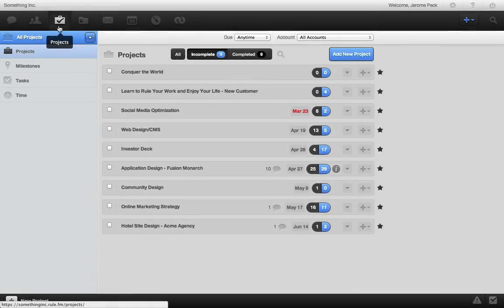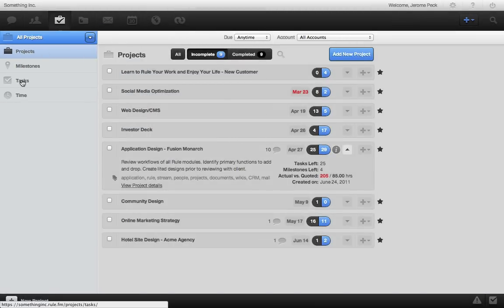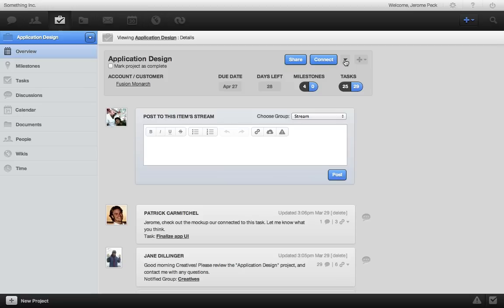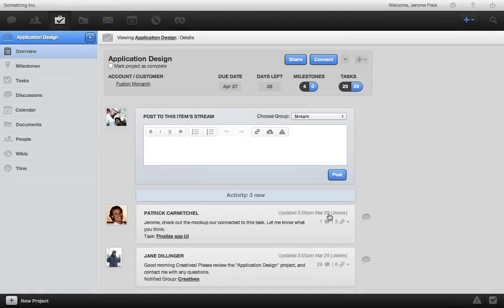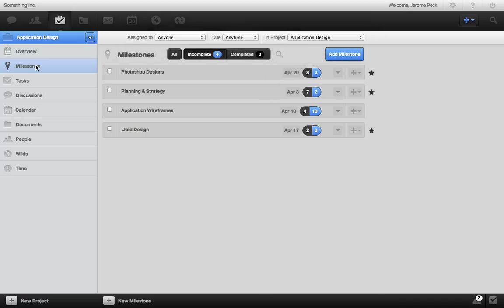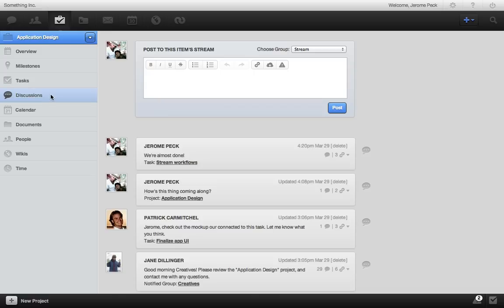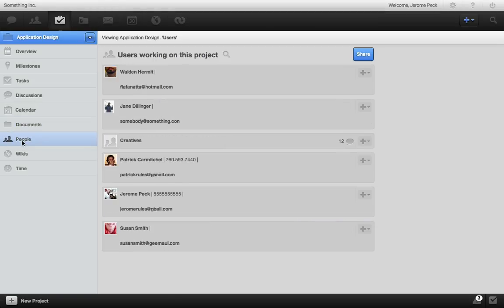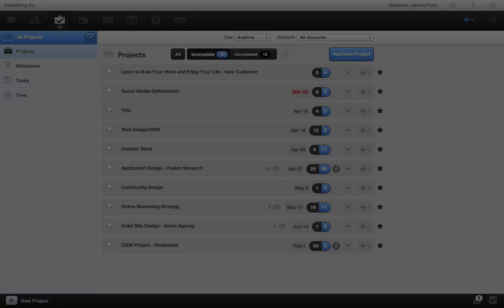Rule Tutorial: Online Project Management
With all the great updates we've recently made, it was time to make a new video to show you how fun and easy it is to collaborate around projects with your team

For teams that have things to talk about and things to do, Rule is the cloud application that connects discussions to activity. Unlike other productivity solutions, Rule gives even the smallest work item a proper place and it's own space for sharing, connecting and collaborating.

Go to ‪ for more info.

What you will get with the RULE productivity platform -- Contact Management, CRM (Customer Relations Management), Document Management, Sharing and Permissions, Project Management (Projects, Tasks, Task Lists, Milestones), Time Tracking, Discussions, Chat, Internal Messaging, Calendar (sync calendar with iCal and Google Calendar), Wikis and more.